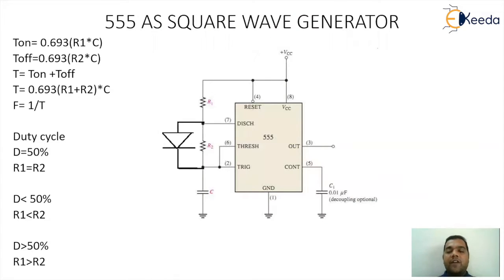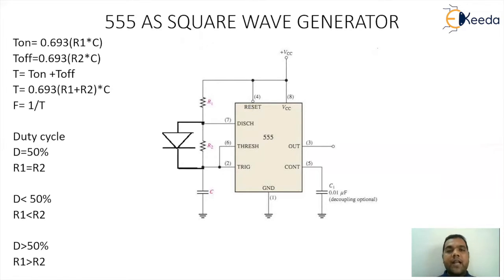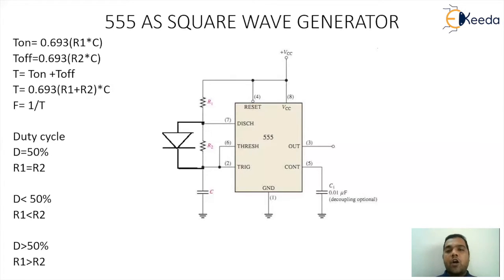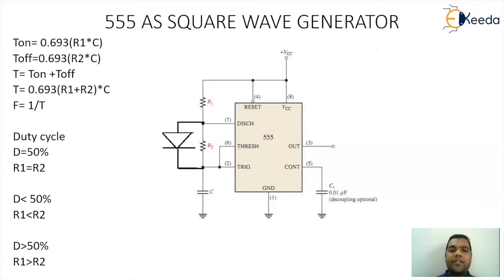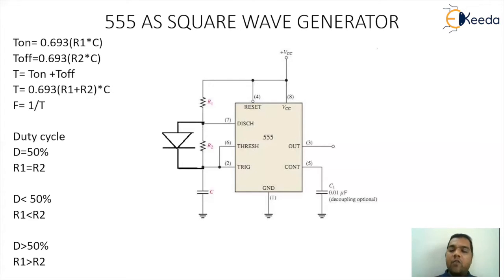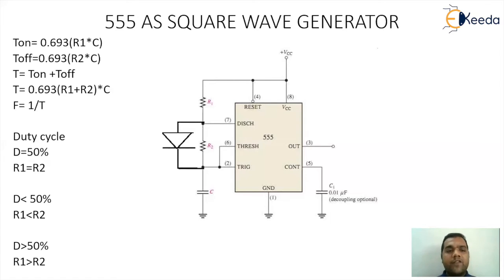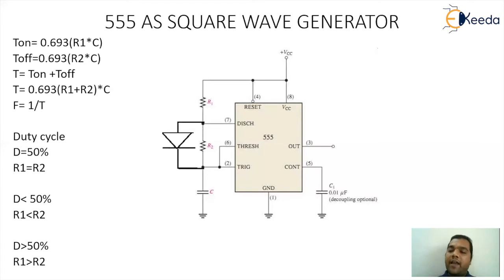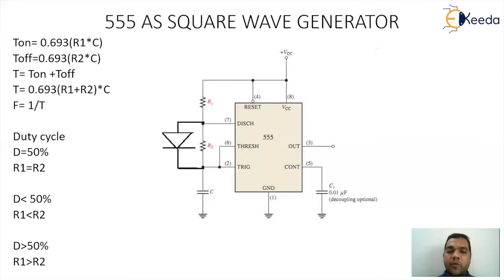Square Wave Generator Fundamentals |TIMER IC 555 | GATE Analog Circuits Concepts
Explore the basics of Square Wave Generation with this comprehensive guide on TIMER IC 555! Dive into GATE Analog Circuits Concepts as we unravel the fundamentals of Square Wave Generators. Understand the workings of the versatile 555 timer in creating square waves, a vital aspect of electronic circuits. This video covers key concepts, principles, and practical insights to master the theory and application of Square Wave Generators in GATE exams. Join us on this educational journey to enhance your understanding of analog circuits and bolster your grasp on Timer IC 555 functionalities for GATE Analog Circuits preparation!

Key Topics Covered:

Introduction to Square Wave Generators
Working Principle and Waveform Analysis
Types of Square Wave Generators: Astable Multivibrators, Schmitt Trigger, and more
Frequency and Duty Cycle Control Techniques

Happy Learning.